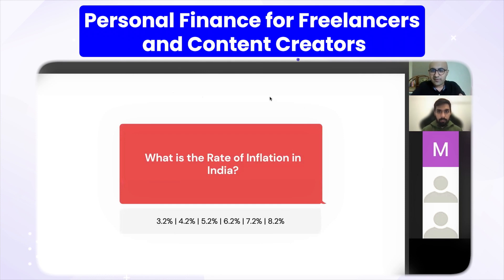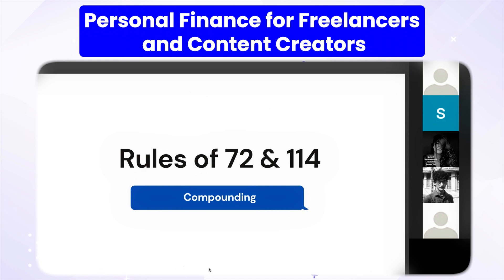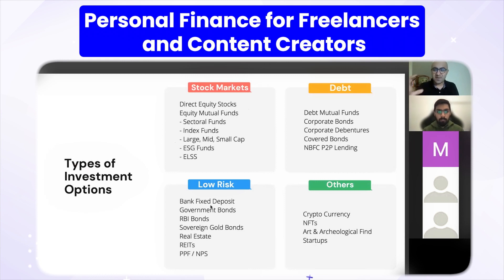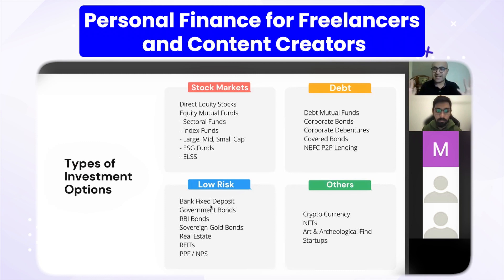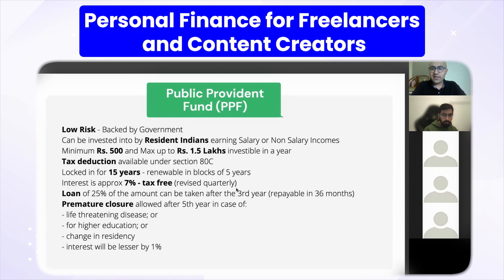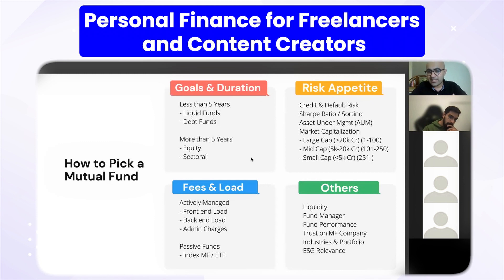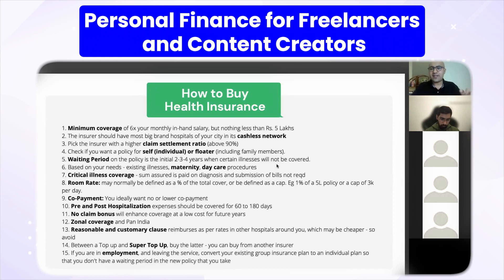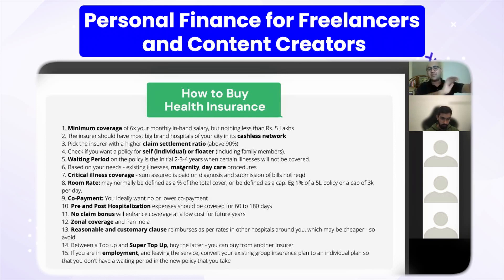Personal Finance For Freelancers / Content Creators - Masterclass with Sarthak Ahuja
Handling money as a freelancer or content creator can be tricky as there's no fixed monthly income.

In this masterclass, CA Sarthak Ahuja talks about how you can save money on day-to-day basis, create emergency funds, ways you can invest money, and more.